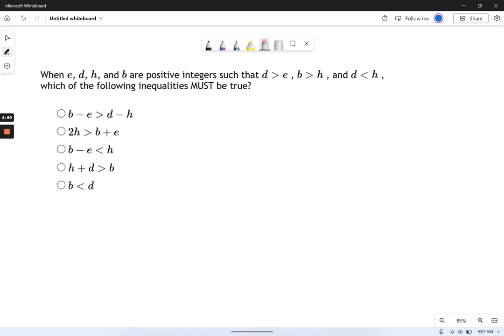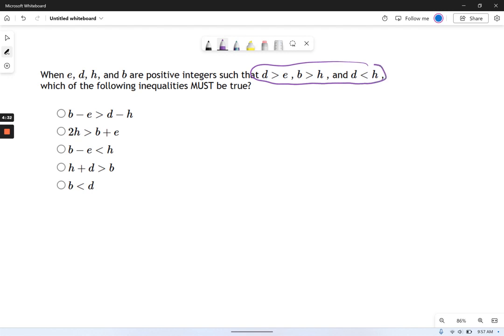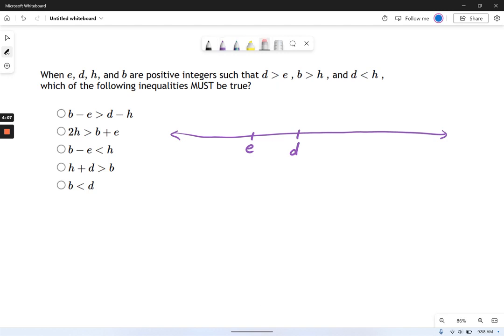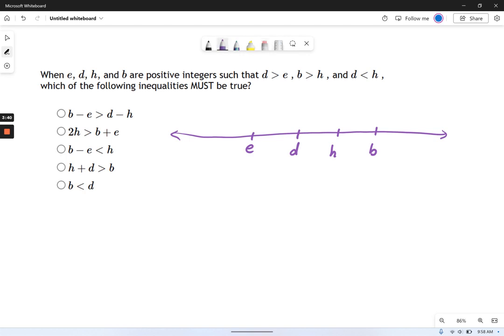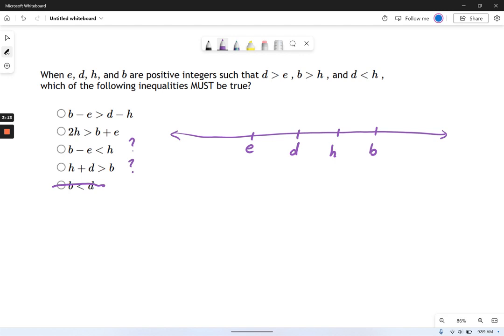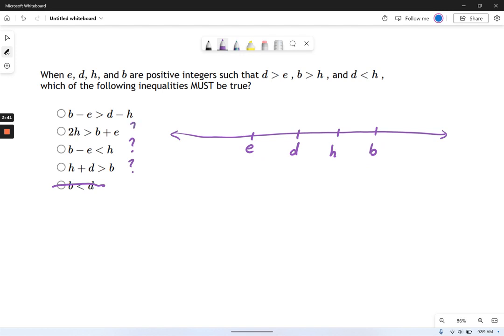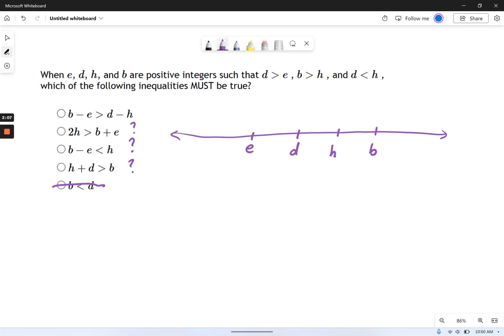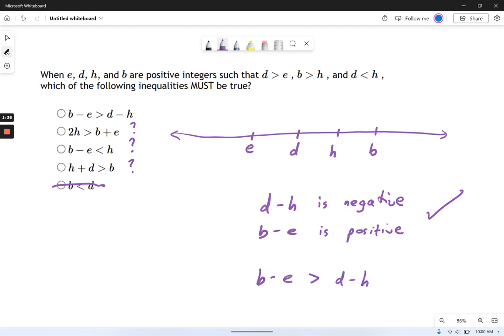Intermediate Algebra: Absolute Value and Inequality Equations -- 9 🧮